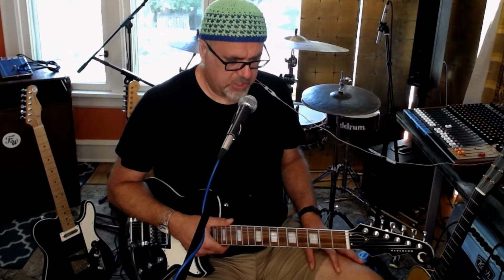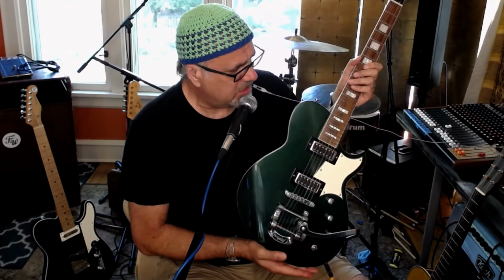Wildwood Live - Greg Koch from the Orange Room 8-11-20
Ask Greg your questions! He's live in the orange room.

Today Greg is playing a prototype Reverend Contender RB, and a, of course, a Wildwood Exclusive Gristlemaster in Black - He's also playing a Wildwood 10 Custom Shop 57 Strat.

special thanks to Tascam for sound support